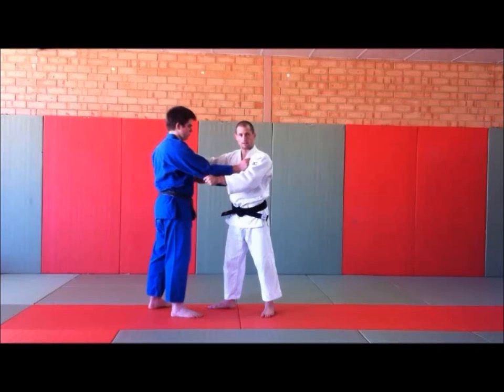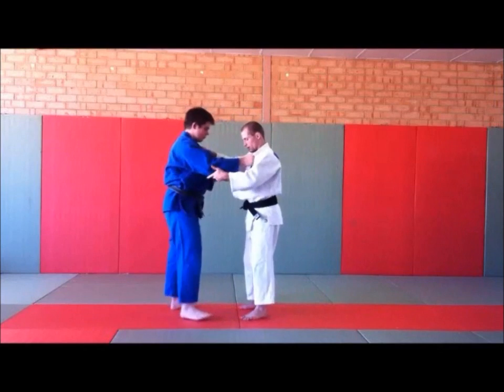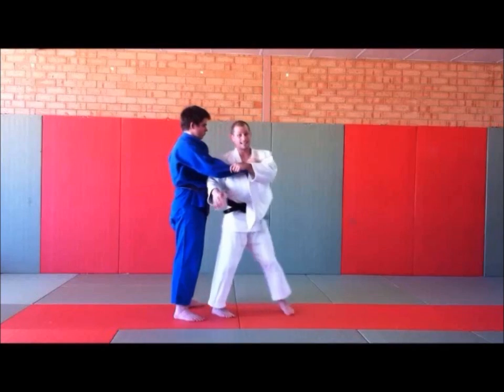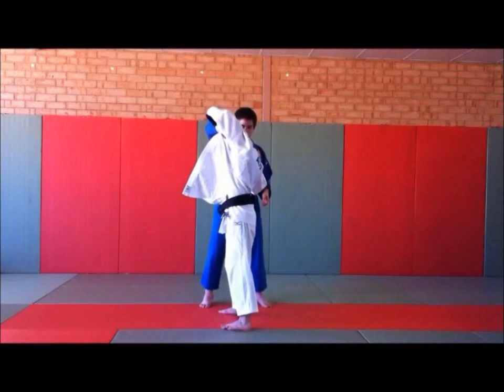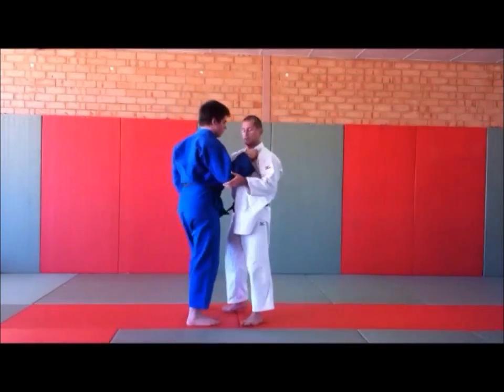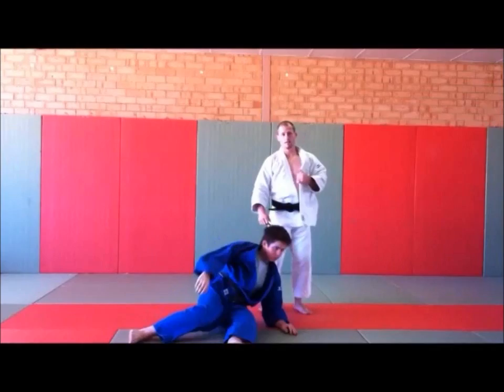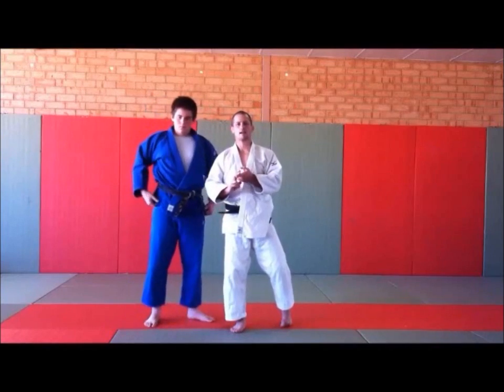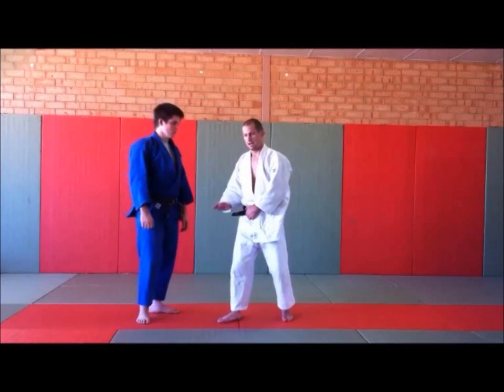In-depth analysis of Ippon Seoi nage by Matt D'Aquino of Beyond Grappling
Ippon seoi nage is such a popular throw so I decided to do a breakdown of it.

Have any questions? Want me to film a video?

Who am I? I am a 2008 Beijing Judo Olympian, 4th degree Judo black belt and BJJ Black belt under Felipe Grez